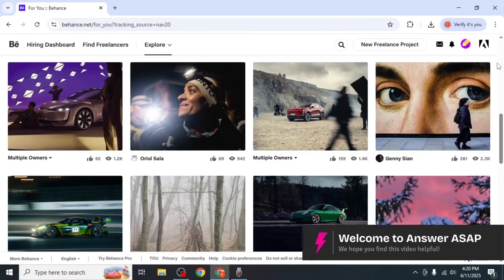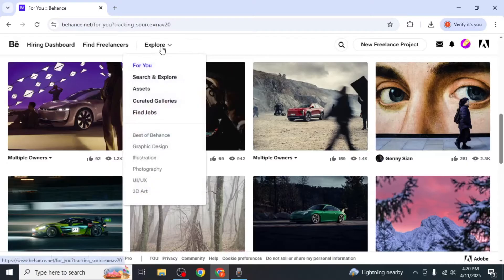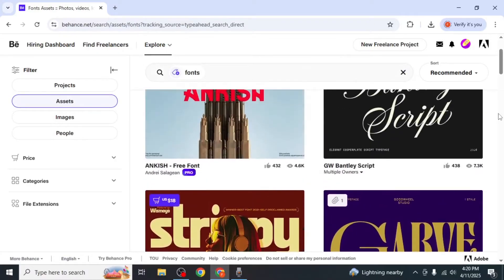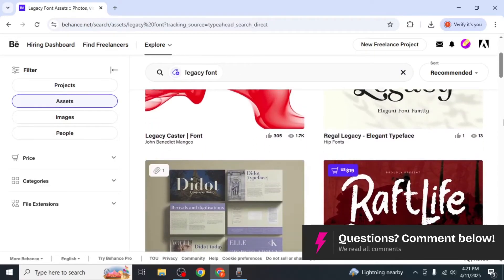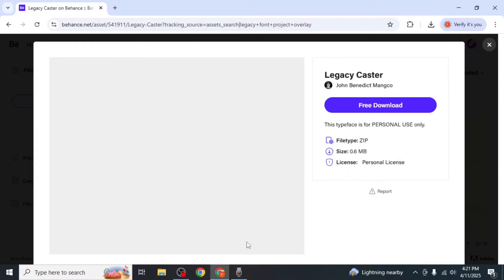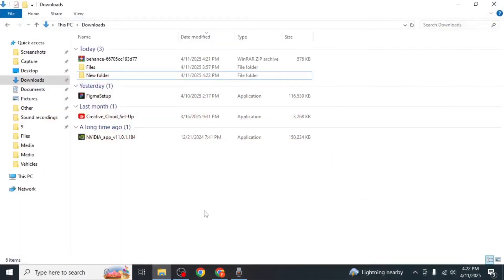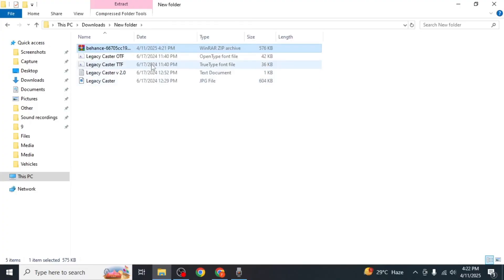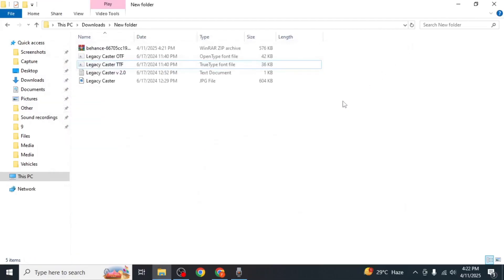How to DOWNLOAD Fonts from Behance (Step by Step)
Found a font you love on Behance? This step-by-step tutorial shows you how to download fonts shared by creators on Behance. Learn how to identify downloadable fonts, follow licensing terms, and install them on your device for personal or commercial use—depending on the creator’s permission.